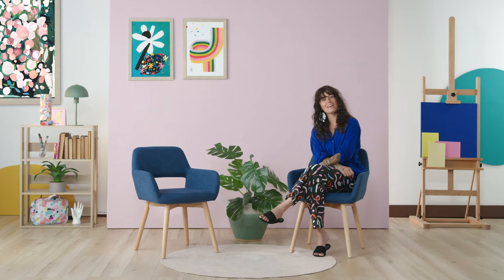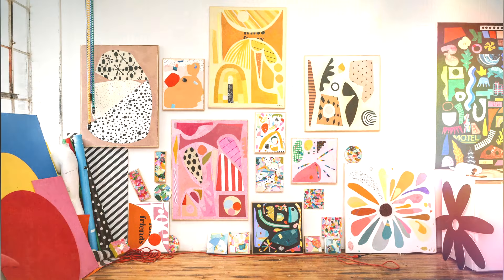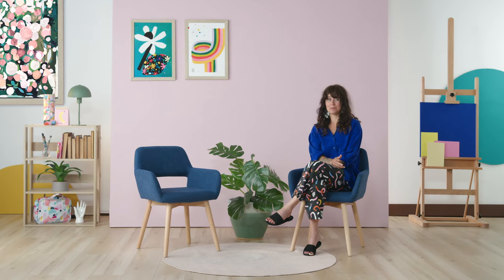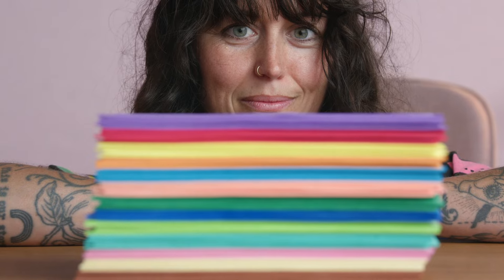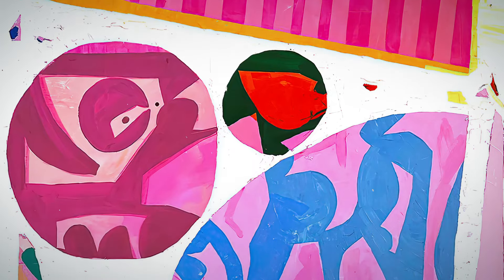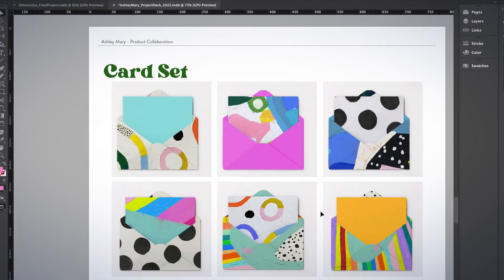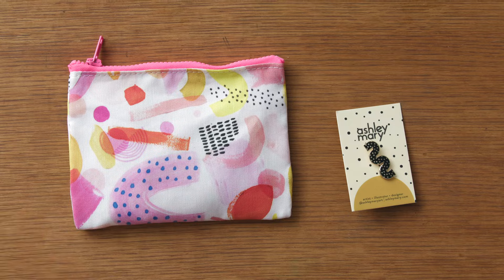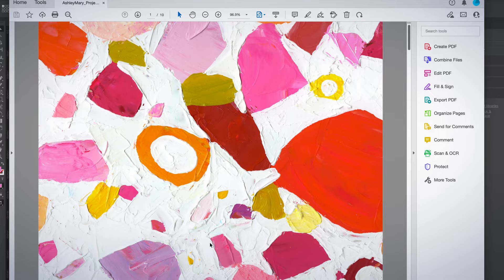Brand collaboration: Applying your art style to consumer products - A course by Ashley Mary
Learn how to collaborate with other brands and create a pitch deck with your product mock-ups

Discover how to transform your artwork into captivating product designs with Ashley Mary, a renowned multidisciplinary artist and designer.

You will learn how to apply your creations to various product categories and customize blank templates with your own work.

Explore the development of covers and biographies, how to perfect mock-ups using Adobe InDesign and Photoshop, and the best ways to present and sell your products to potential clients.z